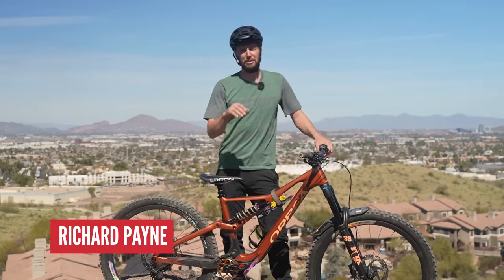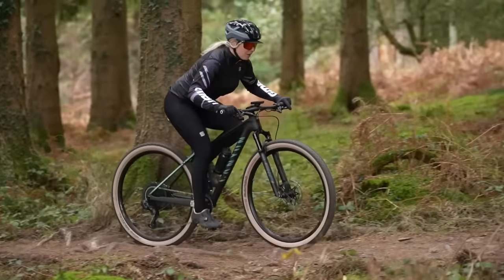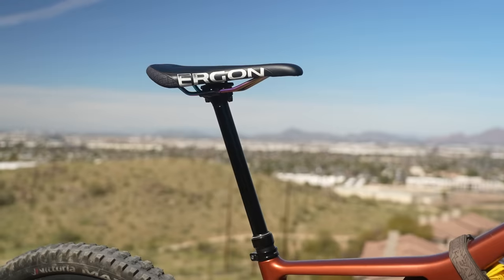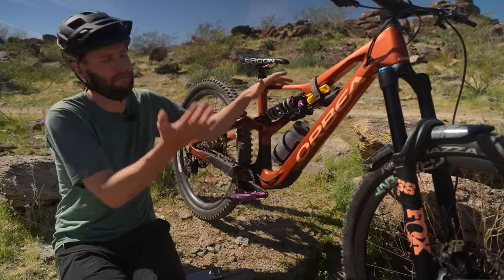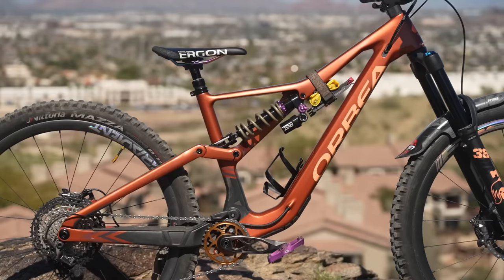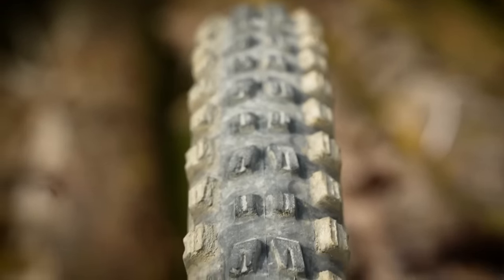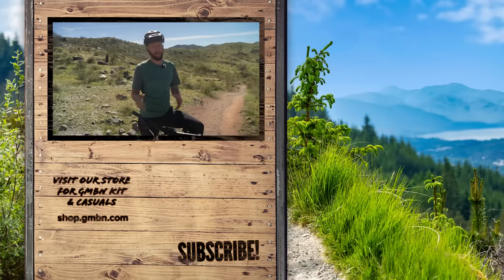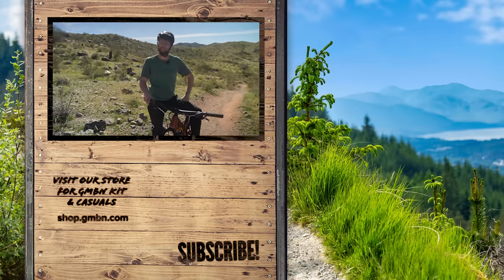Enduro Bikes: The Ultimate Setup Guide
Enduro expert Rich Payne runs you through the latest setup trends for an improved riding experience and hopefully faster results! Learn how to set up your mountain bike for Enduro racing and 'Enduro style' riding with this complete guide! From pro tips on adjusting your bar width, control positions, and suspension setup to boost your speed and agility on the trails.

⏱ Timestamps ⏱
00:00 - Intro
00:26 - Bar Width
01:45 - Controls
03:47 - Long Droppers
05:12 - Downsizing
06:24 - Suspension
08:21 - Drivetrain
09:49 - Wheels And Tyres
12:31 - Brakes
13:59 - Be Self Sufficient
15:33 - Gearing

Do you have an enduro bike? What setup choices have you made?

📹  eBike Tech Coming To MTB? 👉 youtu.be/fY0BQSyKGTk

Beauty in Chaos - This Other Space
Idea Whale - Chelle Ives
Legit Kilobit - Midnight Cycler
Spesh - Aleph One
Step Bro - Heyson
Take Me Home (Flow) - VELDA